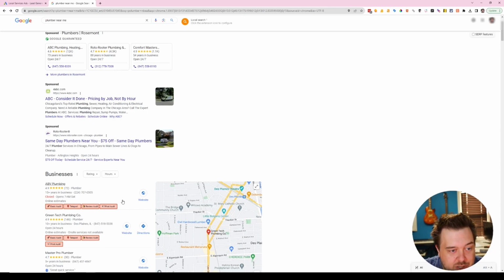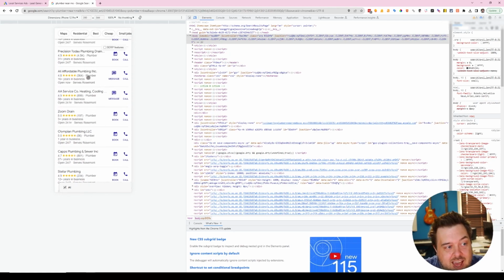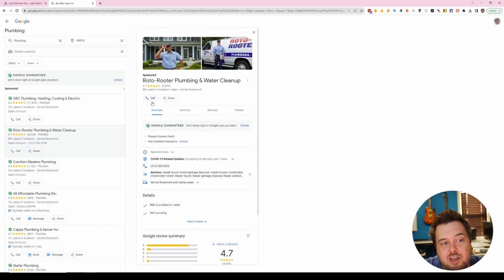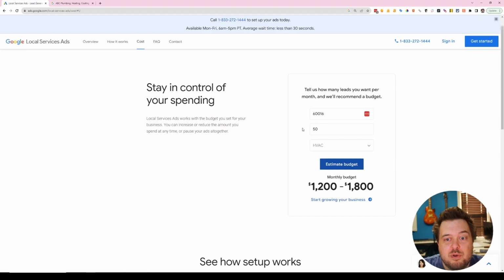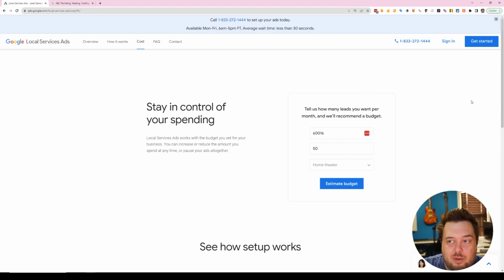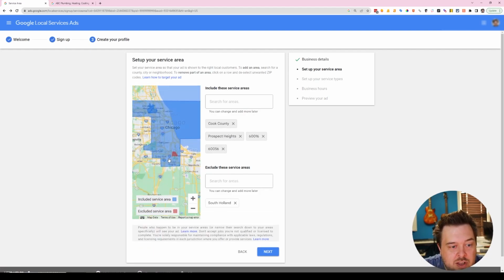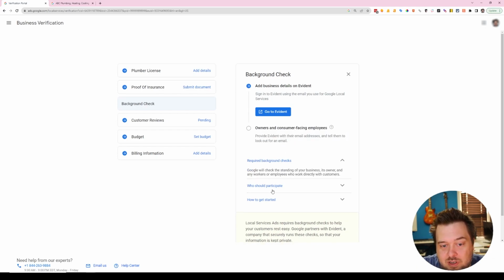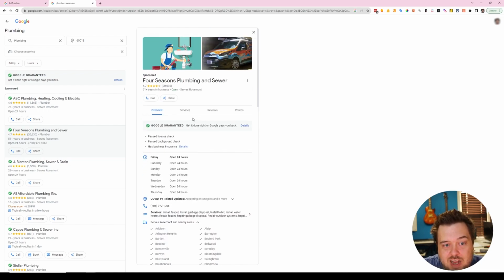How To: Setup Google Local Service Ads in 2023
This is a sample walk through showing you how to setup local services ads.